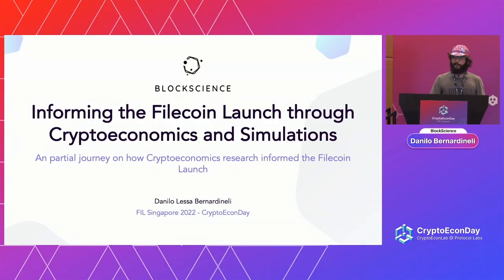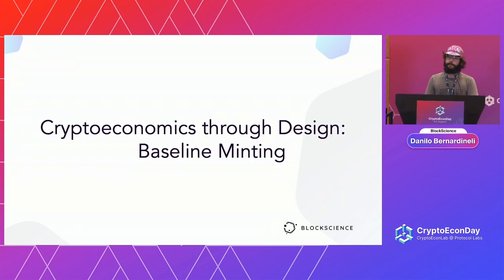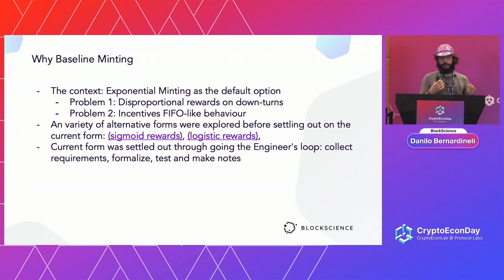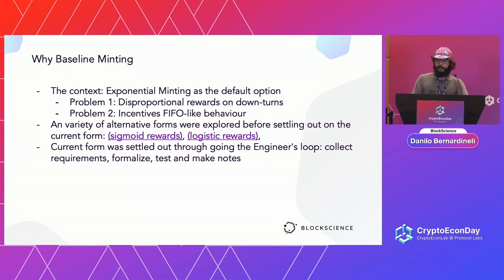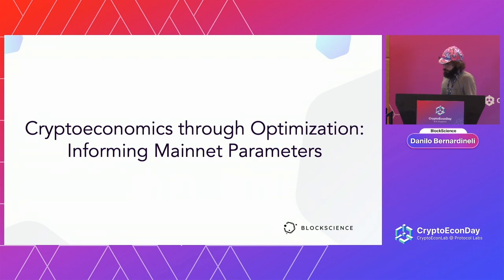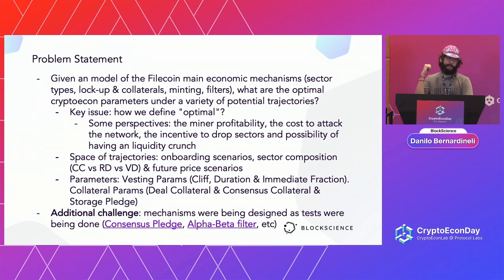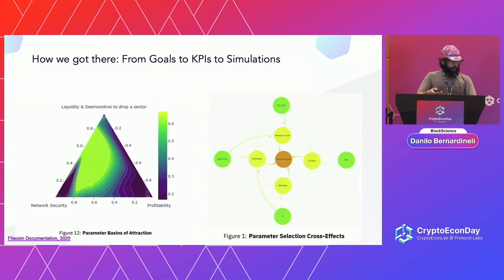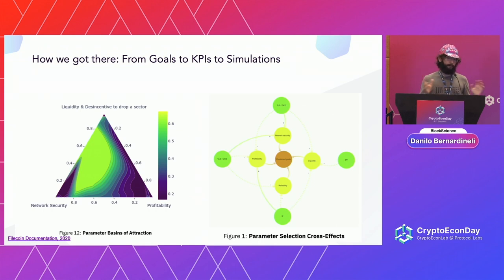Informing the Filecoin Launch through Cryptoeconomics and Simulations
Check out Danilo Bernadineli‘s presentation “Informing the Filecoin Launch through Cryptoeconomics and Simulations“ from CryptoEconDay @FIL Singapore.

On September 27, 2022, we hosted a event that provided a deep dive into Filecoin’s future developments. Join us for a fun and educational look into the future of the fast-paced world of cryptoeconomics.